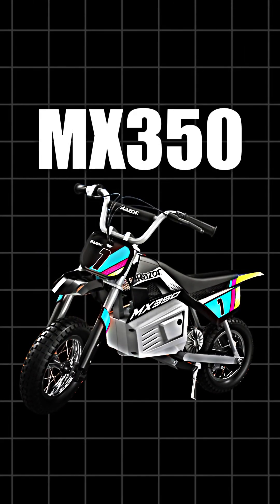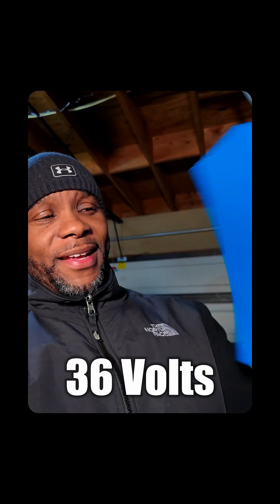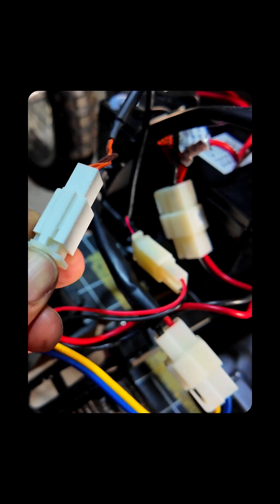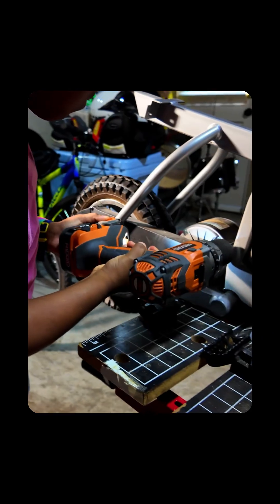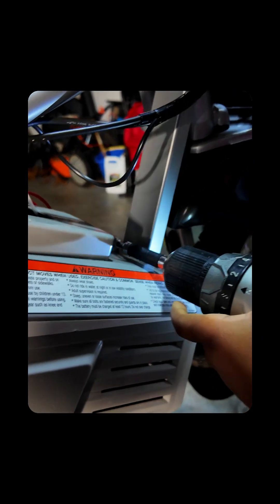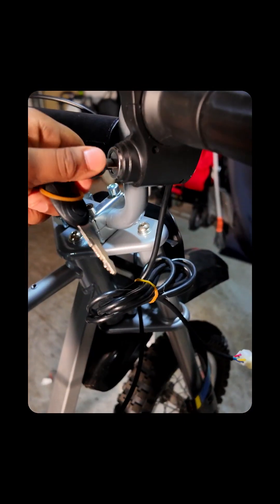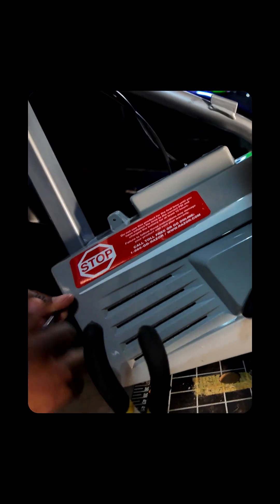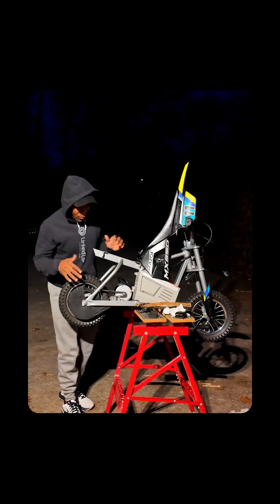We Upgraded a Razor MX350 to 36 Volts 😳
Carter’s Razor MX350 just got a massive 36V upgrade—and the results were WILD! From speed boosts to a fried motor (yup, it happened), this video takes you through every step of the upgrade journey. .